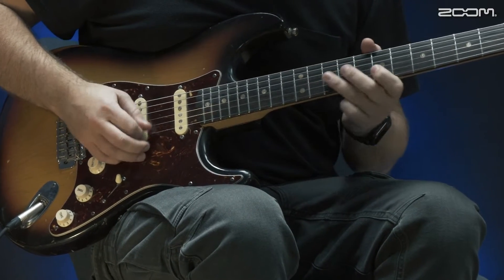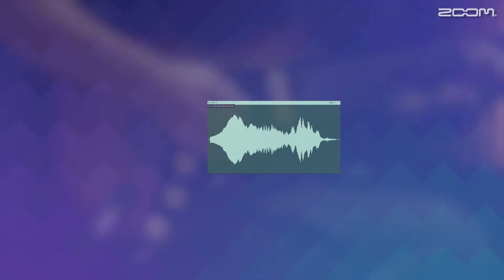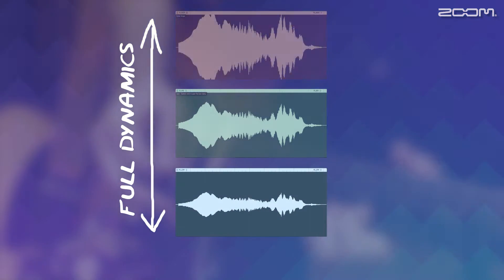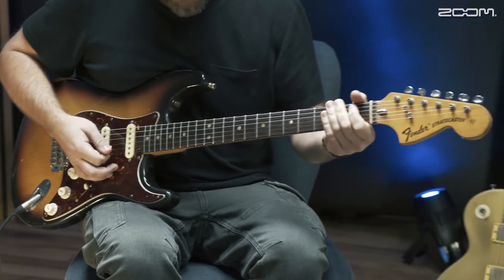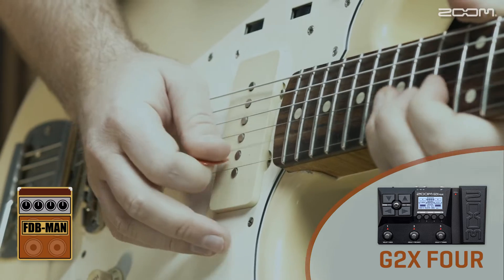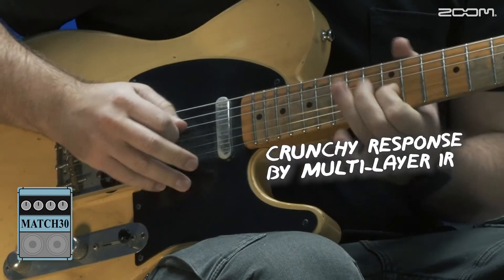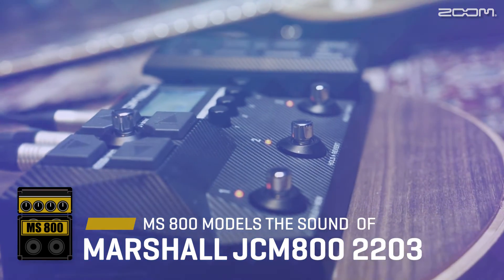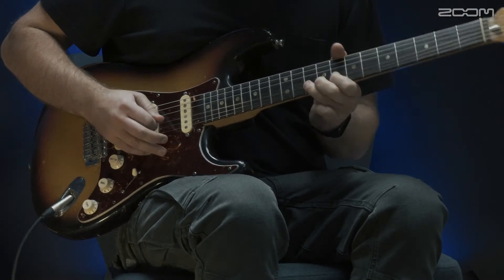ZOOM´s Multi Layer IR technology explained - EN (English language)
ZOOM´s Multi Layer IR  Technology explained.
In this video, we are giving you an in-depth view on our new Multi-Layer IR technology used in our latest multi-effects processors for guitar and bass.
Zoom’s innovative Multi-Layer IR’s, recreate the tonal characteristics and feel of playing through classic amps and cabinets. These Impulse Responses were captured from iconic cabinets at 3 different volumes and are blended and activated based on the volume of your guitar.